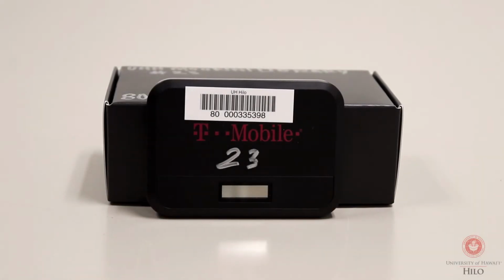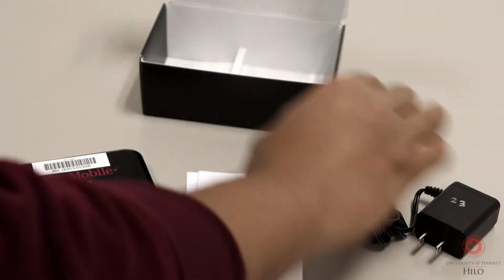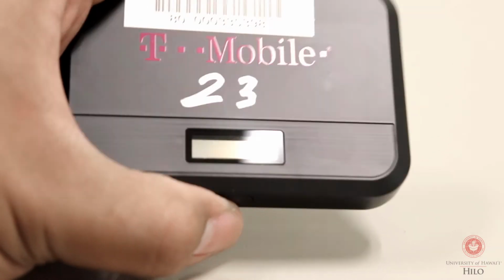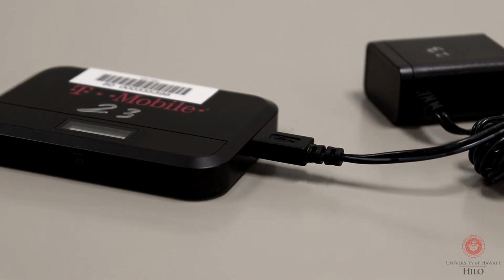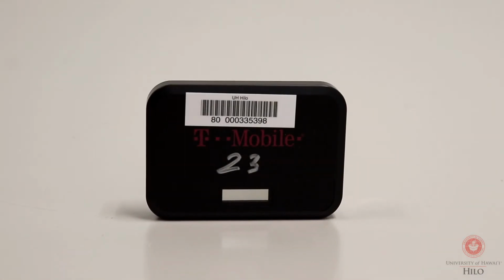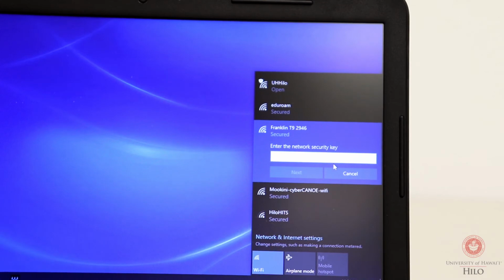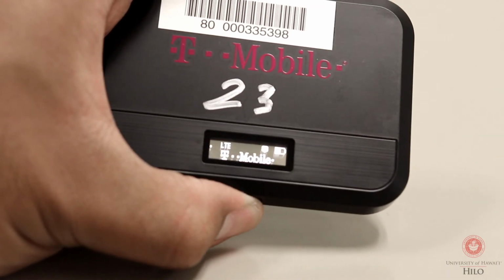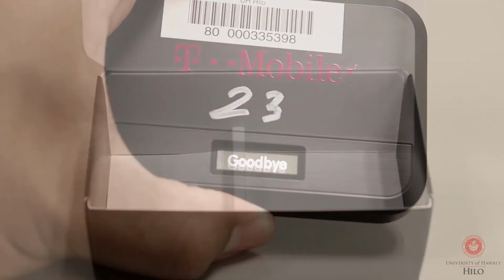Mobile Hotspot Video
Video tutorial for the T9 Mobile Hotspot.
This item is available for University of Hawaii at Hilo students to borrow to assist them while taking classes at homes where high speed internet access is not possible.

Written by Dason Albano
Narrated by Dason Albano
Filmed by Dason Albano
Storyboard by Lilliana Galarneau